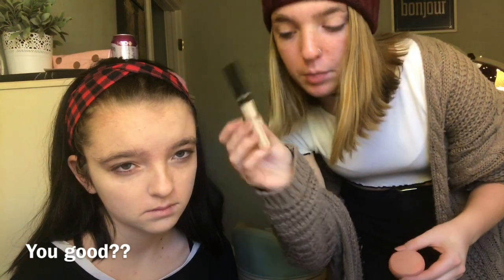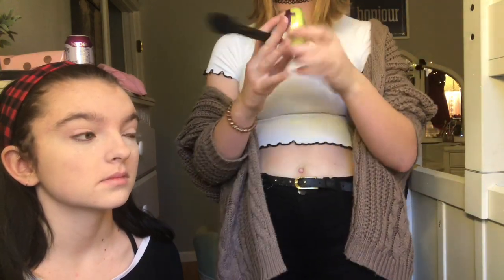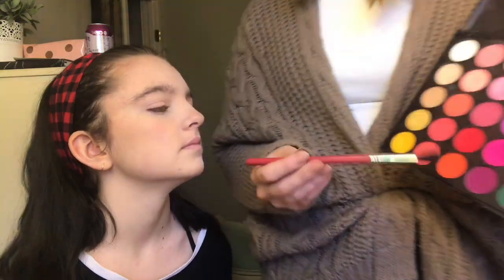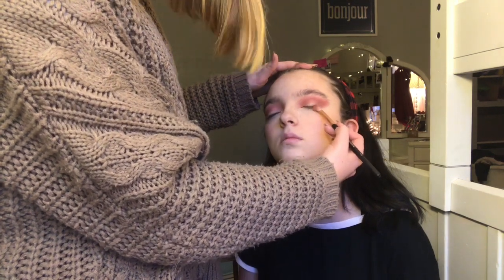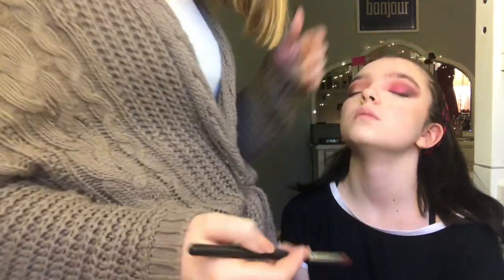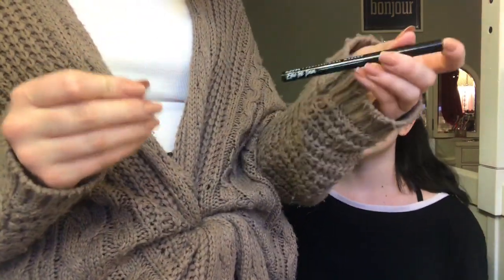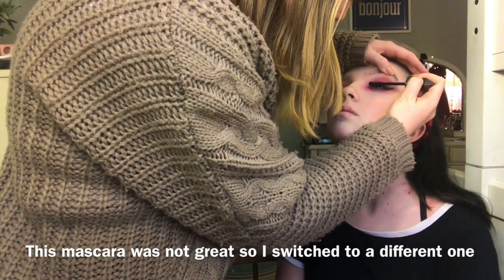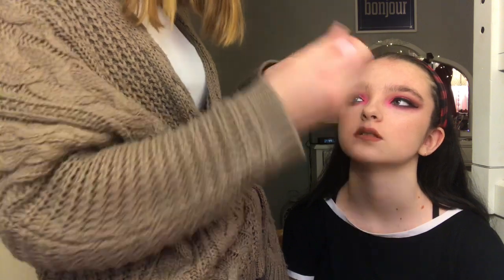Neon Pink Eye W/ My Little Sister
Corabella's IG: corabella_givens